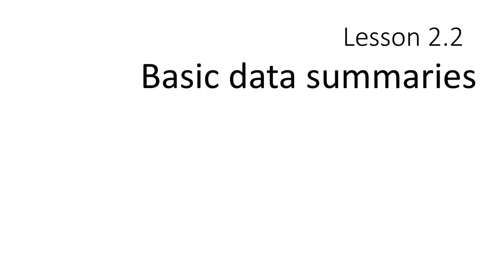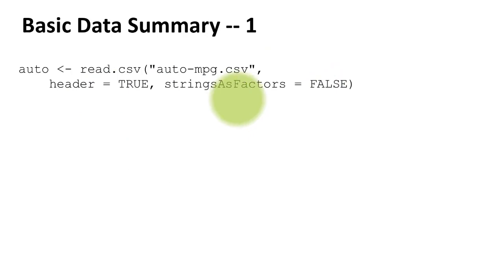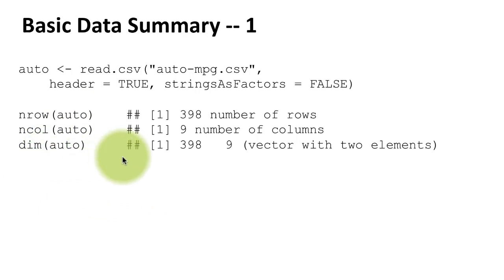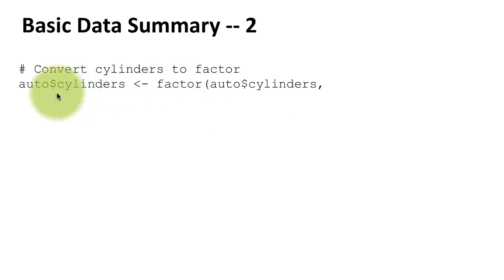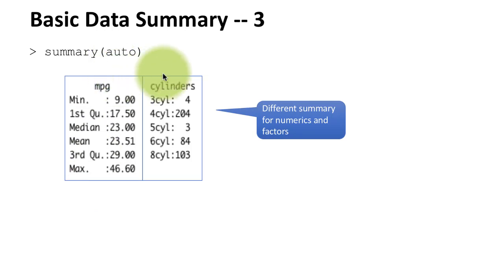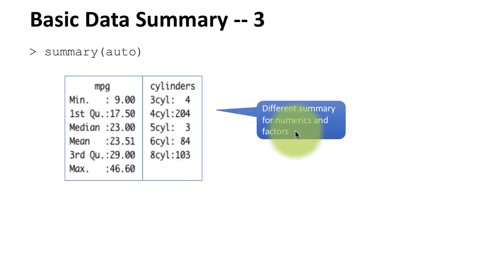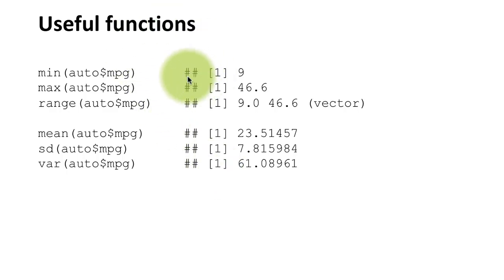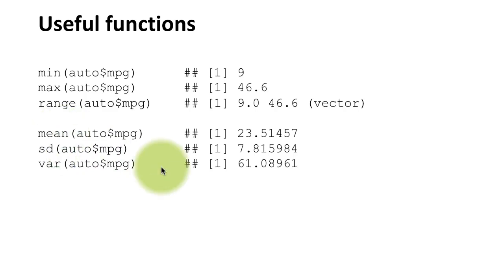eda dv 2-2 Basic data summaries